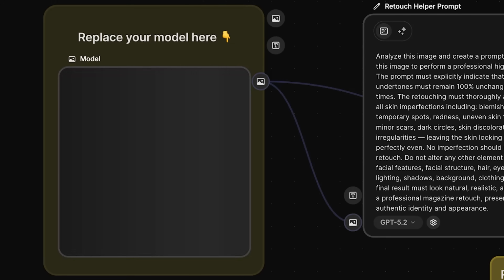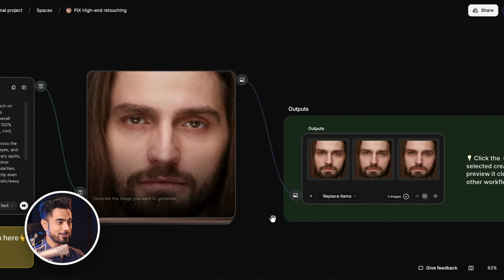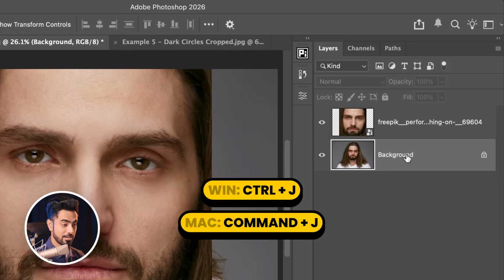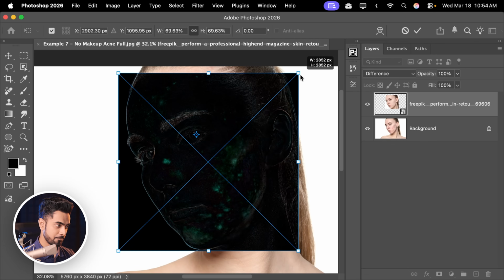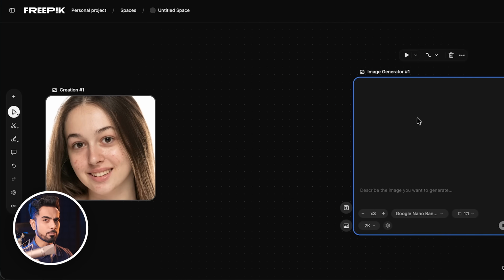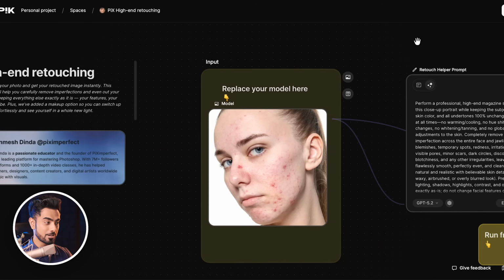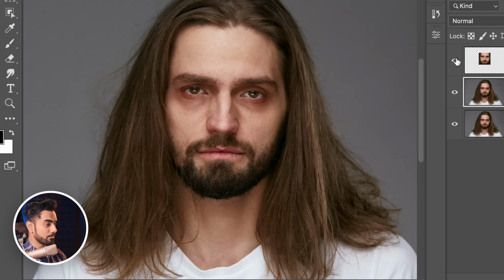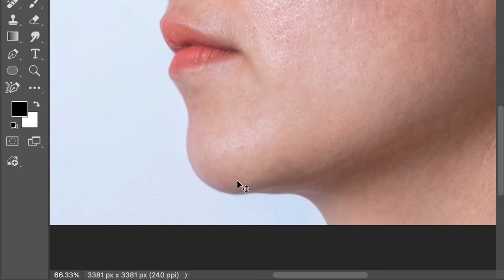I Built an AI that Retouches the IMPOSSIBLE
Discover an AI system that analyzes a photo, decides what needs fixing, and retouches the most complex portraits automatically while preserving natural skin texture and detail!

In this video, we’ll explore a powerful node-based workflow in Freepik Spaces where the AI not only performs the retouching, but also generates its own instructions based on the image itself. We’ll test it on challenging examples like heavy acne, dark circles, and more to see how it handles “impossible” edits with realistic results. You’ll also learn how to build this workflow from scratch, how to combine it with Photoshop for high-resolution professional retouching, how to generate multiple variations instantly, and how to optimize it for unlimited usage. We’ll also go over the limitations you need to be careful about, including resolution, credit usage, and generated pixels vs original details, so you can use this responsibly in your workflow. Whether you’re a photographer, retoucher, or just curious about practical AI tools, this video gives you a clear and honest look at what’s actually possible today. I hope this video helps you.

► TIMESTAMPS:
00:00 AI That Thinks Like a Retoucher
01:03 How to Access the AI Retouch Template (Remove Dark Circles)
03:01 Why Cropping Improves AI Retouching Results
03:24 How to Get Unlimited AI Retouching (0 Credits)
04:45 Combine AI + Photoshop for Full Resolution Retouch
07:01 Build Your Own AI Retouch Workflow (Freepik Spaces)
10:16 Automatic AI Makeup Workflow (Advanced Use Case)
11:53 Resolution Limits & Smart Workaround
12:28 Credit Limit + How to Reduce It
12:43 AI Retouch vs Plugins (Real Comparison Test)
14:24 Final Thoughts & Best Way to Use This Workflow